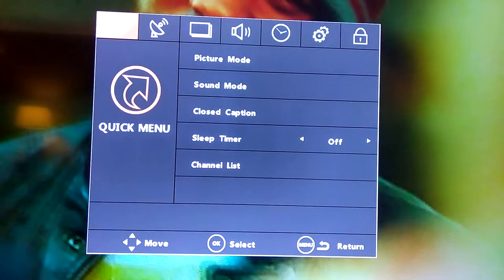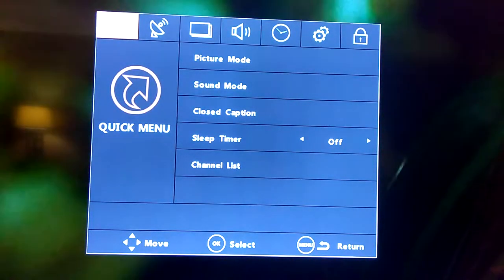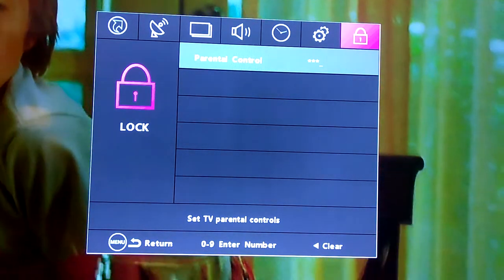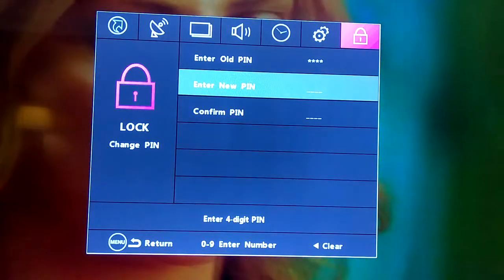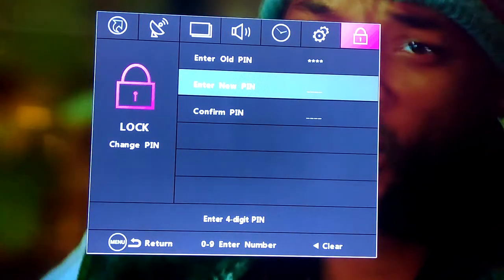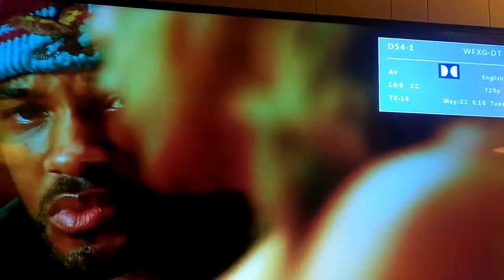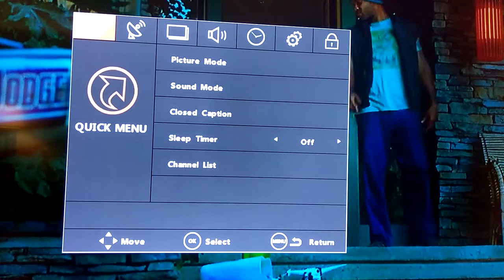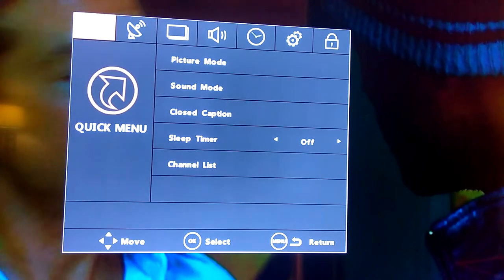HOW TO LOCK YOUR TV FOR UNAUTHORIZE USERS.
IF YOUR TIRED OF COMING HOME AND CAN'T FIND THE TV REMOTE BECAUSE SOMEONE ELSE WAS WATCHING YOUR TV, WATCH THIS VIDEO TO LEARN HOW TO LOCK YOUR TV AND HAVE PEACE OF MIND.